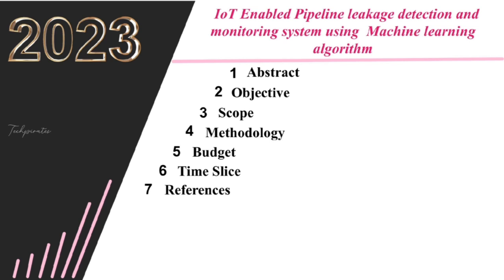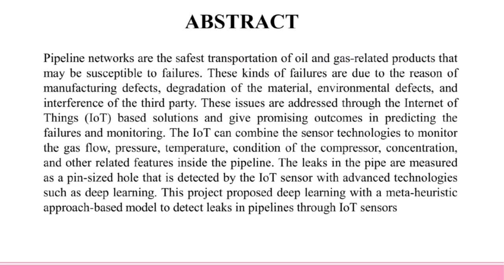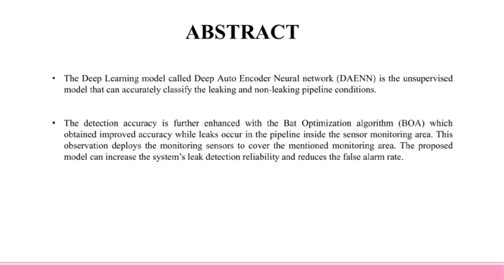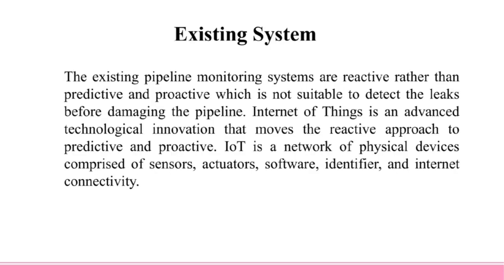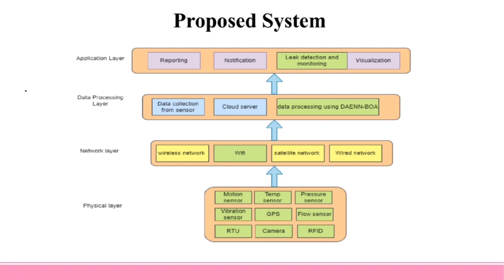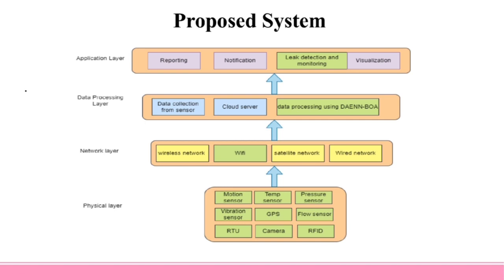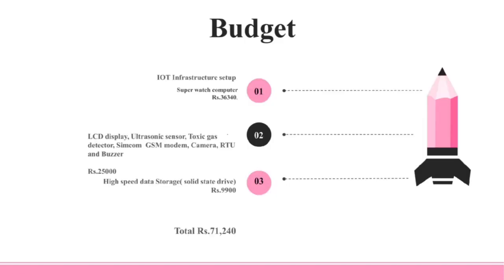IOT Enabled pipeline leakage detection & monitoring system using Machine Learning algorithm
Presented By:
MOHAMED HAMDAN,
MOHAMED HAFIS,
PAVITHRA,
NIKITHAA,
Department of Information Technology,
Hindusthan Institute of Technology,
Coimbatore, TamilNadu